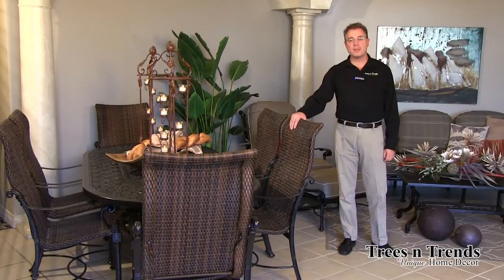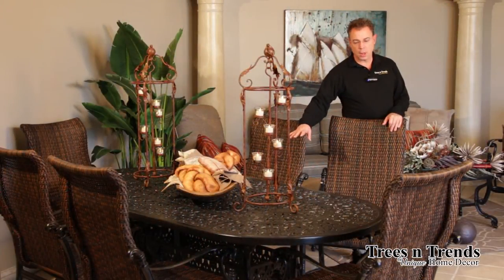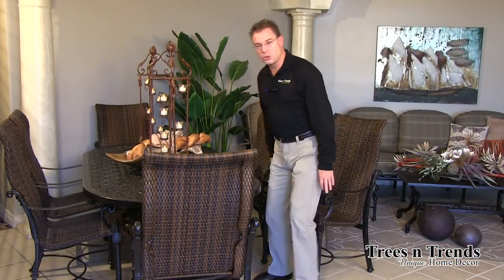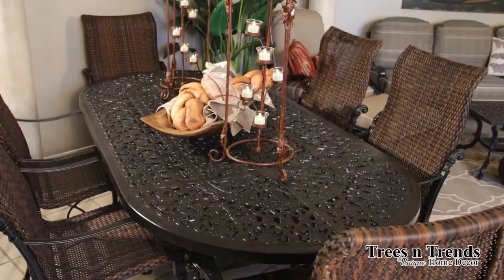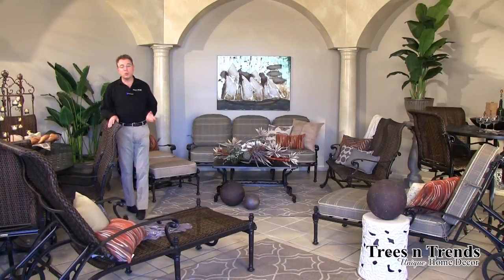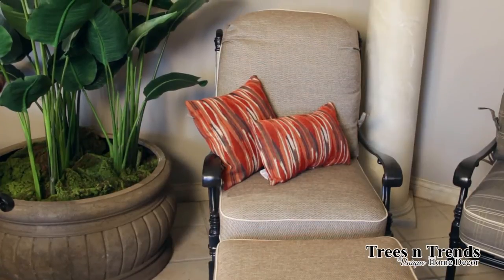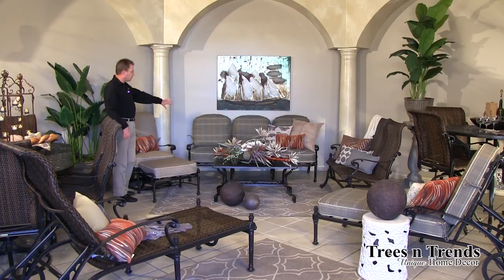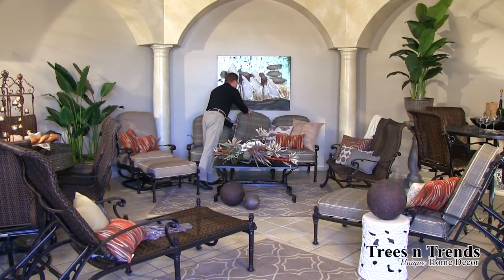Gensun Florence Patio Furniture Overview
Kevin gives you an in depth look into our 2015 Gensun Florence Patio Furniture Collection. This walk through covers all the unique features and specifications of the Florence Collection as well as giving you some style advice on how to personalize your very own outdoor living space!